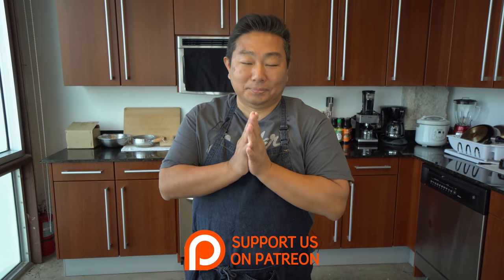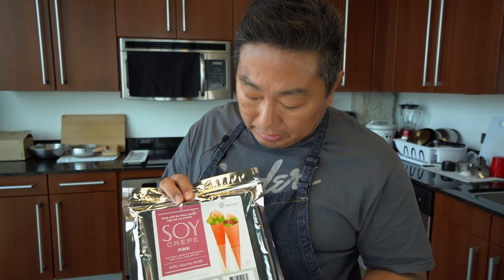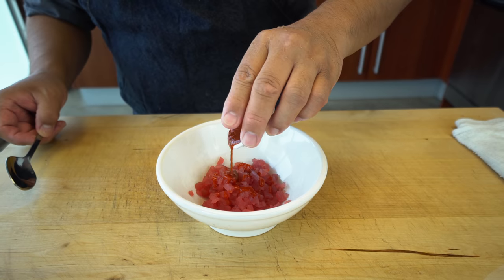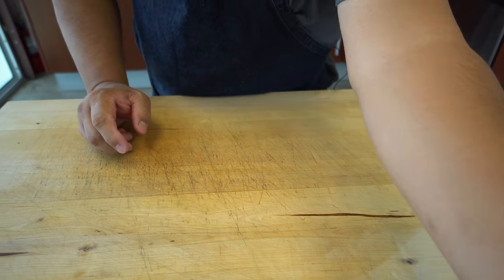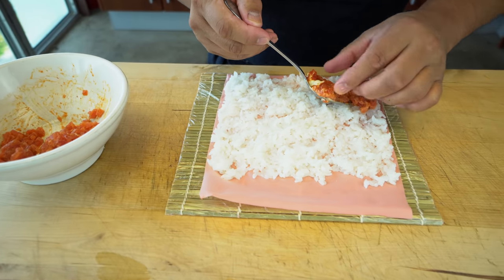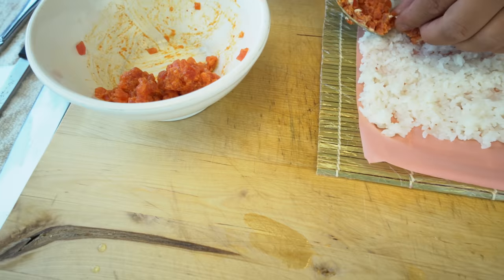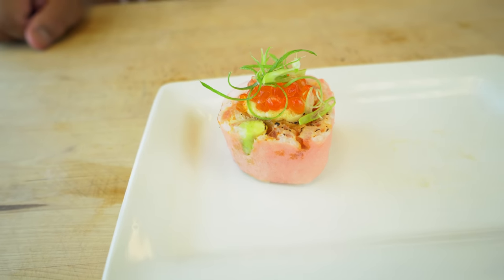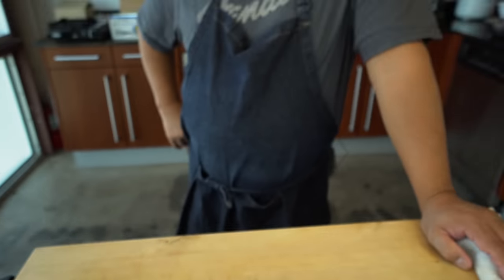Succulent Lobster Spicy Tuna Roll | No Name Roll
Succulent Lobster Spicy Tuna Sushi Roll from Master Sushi Chef Hiroyuki Terada

Send fan mail and products to be reviewed to:
Hiroyuki Terada
6815 Biscayne Blvd,
Suite 103-451

Knife Merchant
7887 Dunbrook Road
Suite H